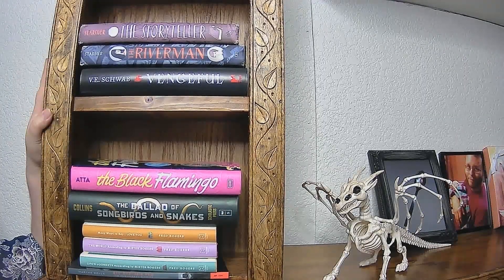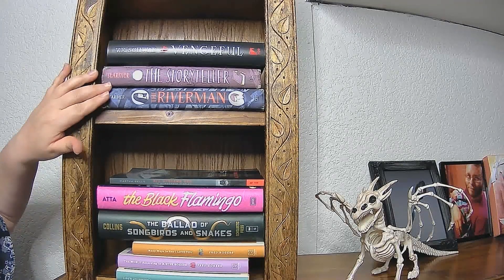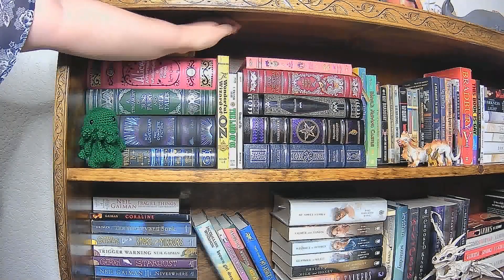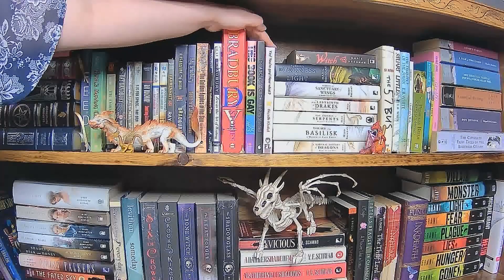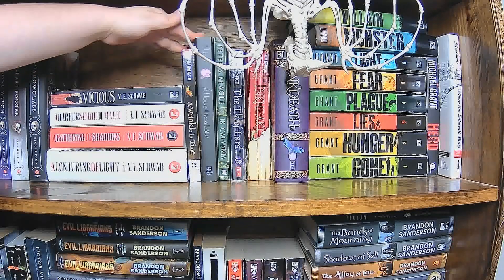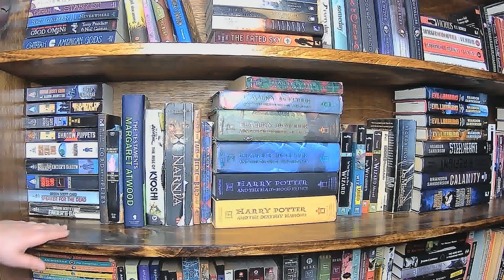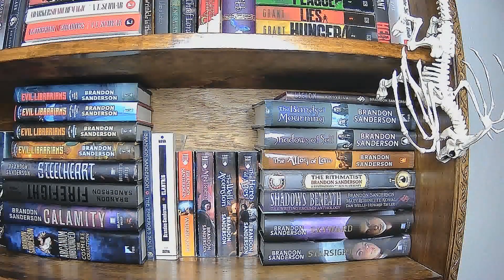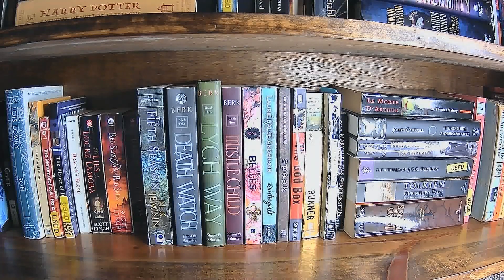Bookshelf Tour!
Today I'm going to take you on a bookshelf tour. I hope this can help you all to know me as a reader. Be sure to tell me what you most like on my bookshelf and what I should buy next!